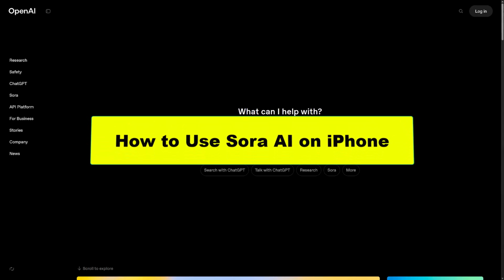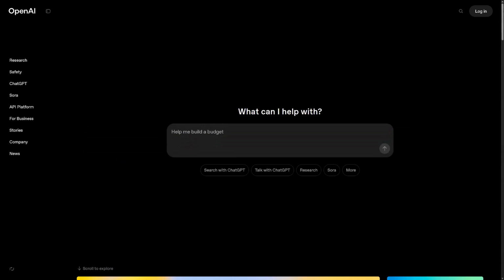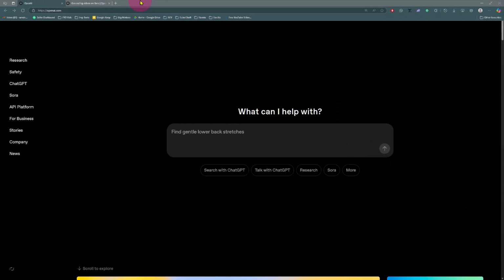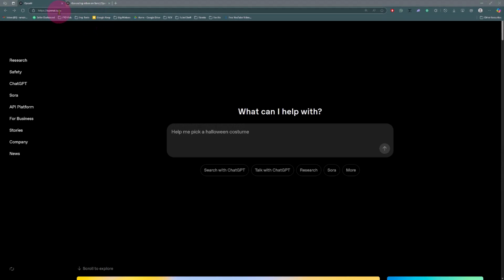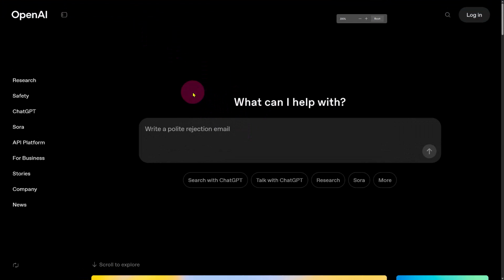How to Use Sora AI on iPhone (Step-by-Step Guide 2025)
How to Use Sora AI on iPhone — In this step-by-step guide, you'll learn exactly how to access, set up, and start using Sora AI on your iPhone. Whether you're a beginner or just curious about AI-powered video tools, this tutorial makes it easy to get started with Sora AI mobile.

We’ll cover everything from how to sign in, how to write effective prompts, and how to generate videos with Sora AI right from your iPhone. You’ll also see a live demo of using Sora AI app on iPhone and learn best practices for smoother, faster video creation.

This complete guide is perfect for content creators, educators, marketers, and anyone exploring the latest in AI video generation, Sora mobile AI, and iPhone video creation using AI.

🔹 What you’ll learn in this video:

How to access Sora AI on iPhone
How to create videos with Sora using voice or text prompts
Tips for faster and better Sora AI video generation
Mobile interface walkthrough and pro tips